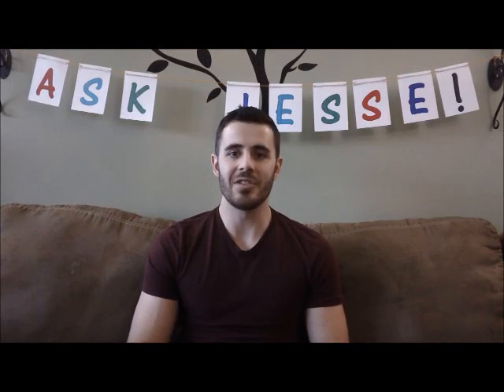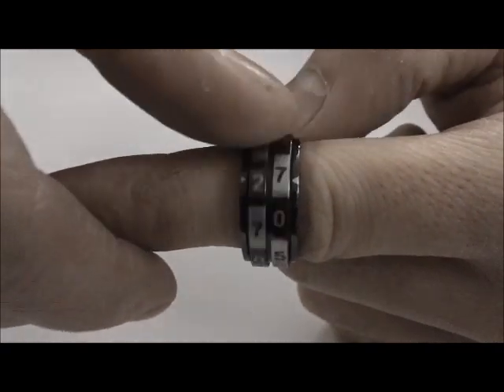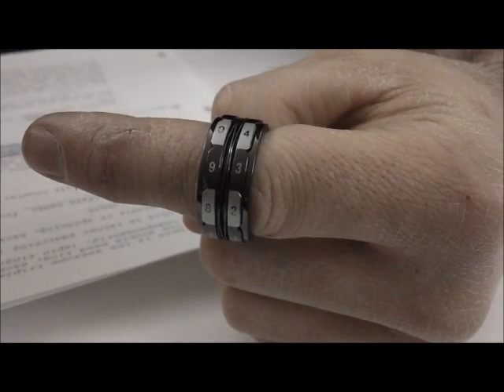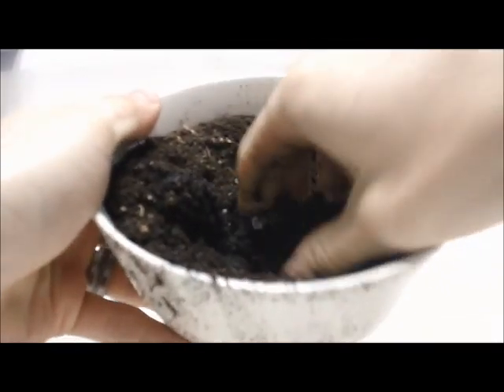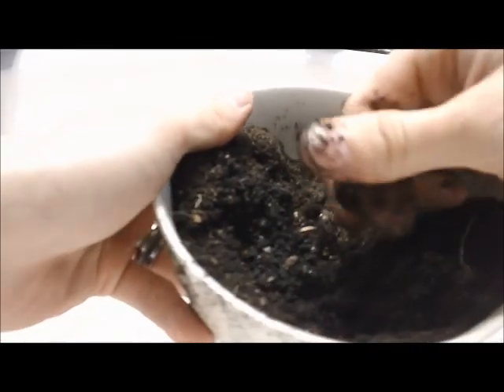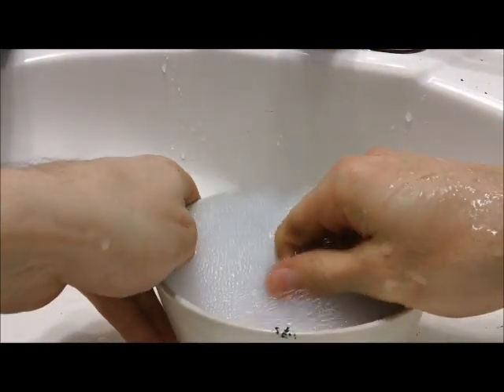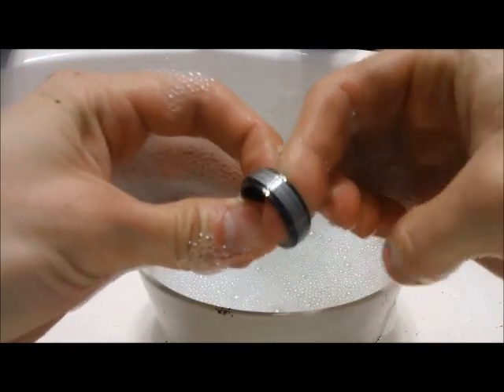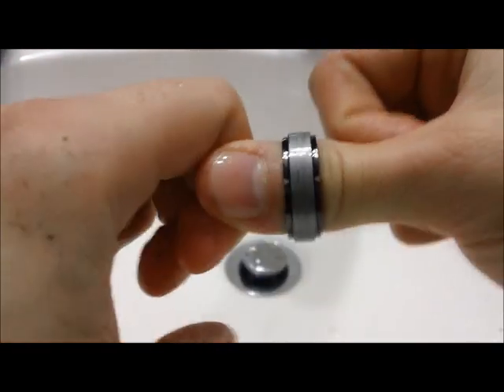1 Month Anniversary of success of Dice Rings on Kickstarter